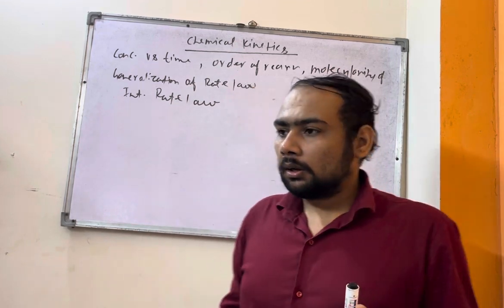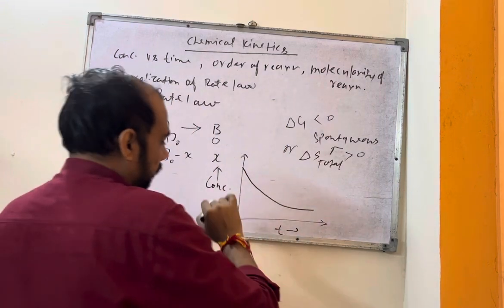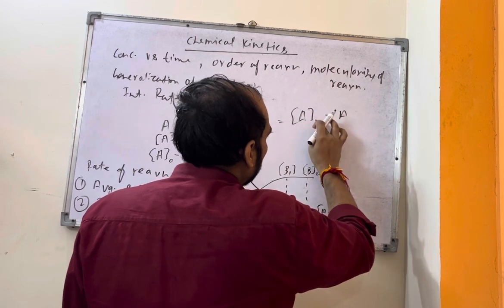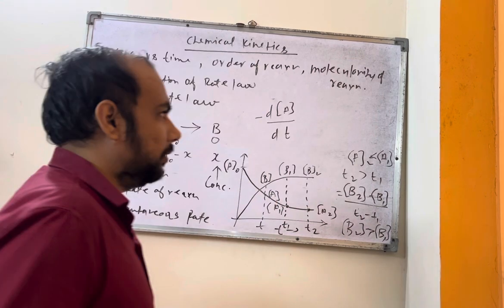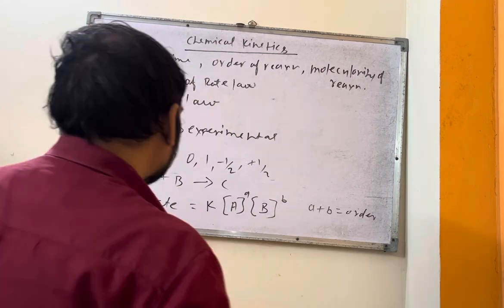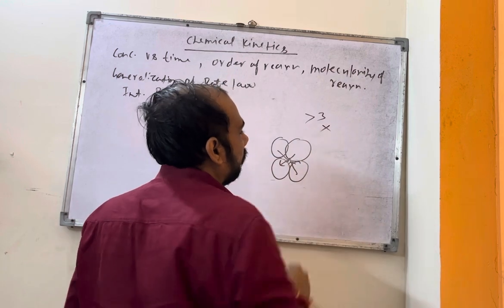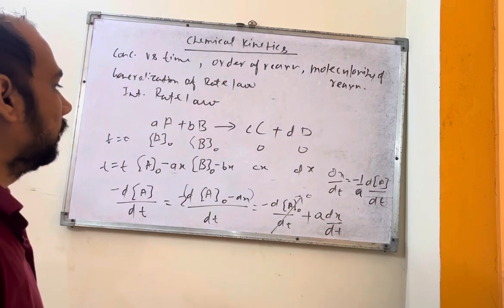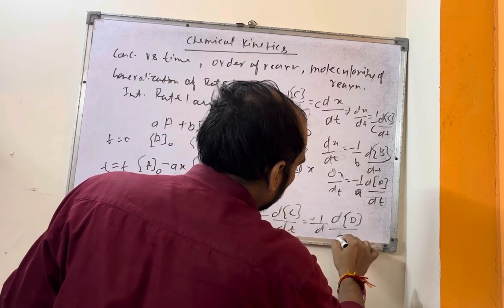Chemical Kinetics Part-1